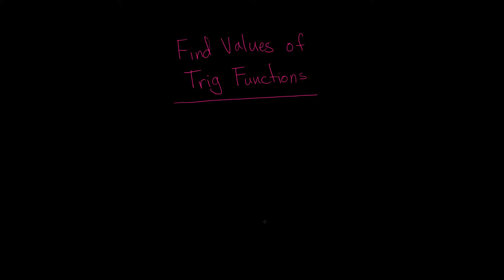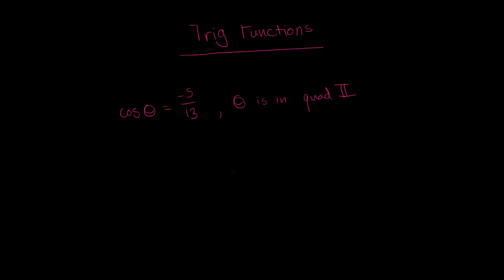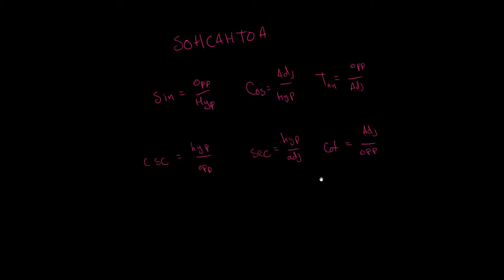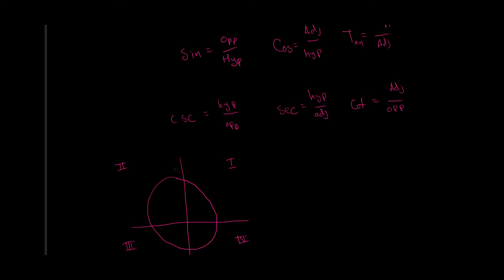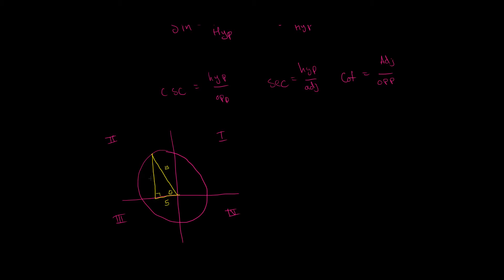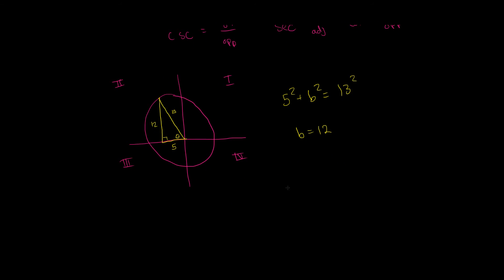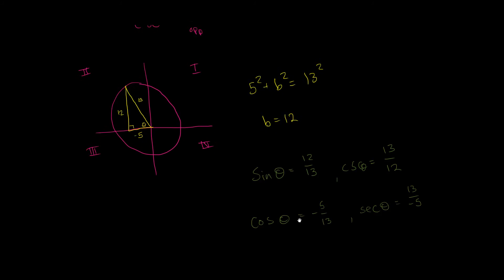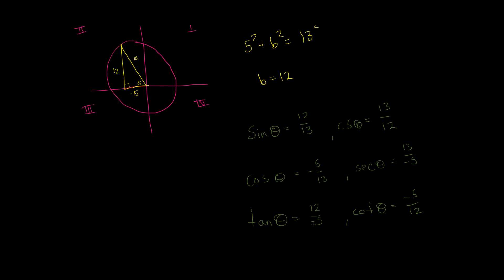Finding Trig Values from Given Value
In this video we work through an example where we are given one trig value and are asked to calculate the other. With the help of a circle and some triangle rules, it becomes a very simple problem.